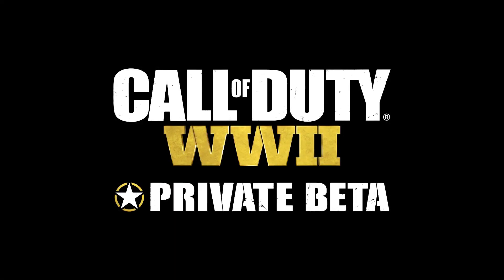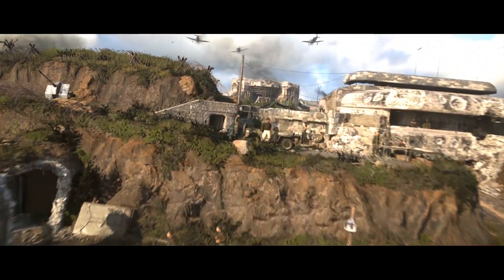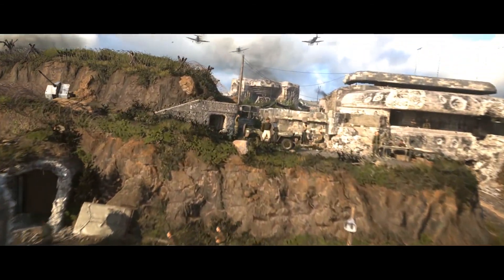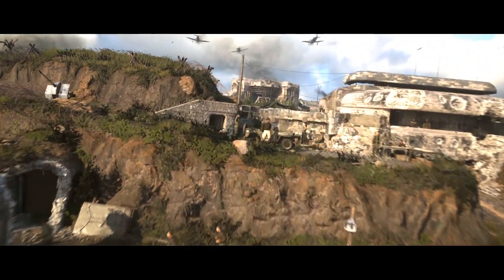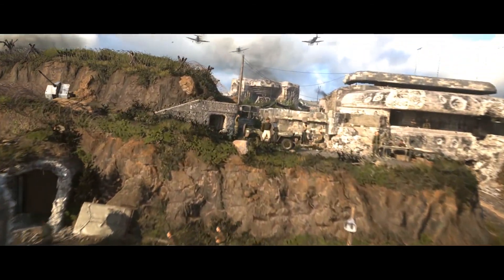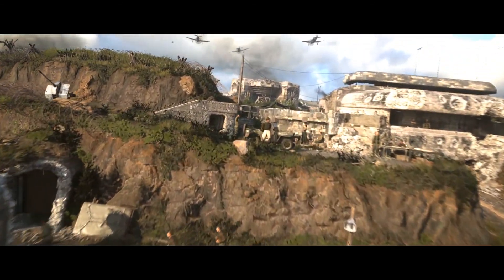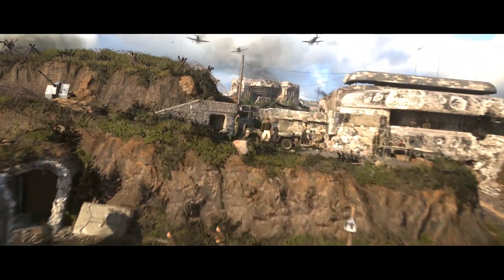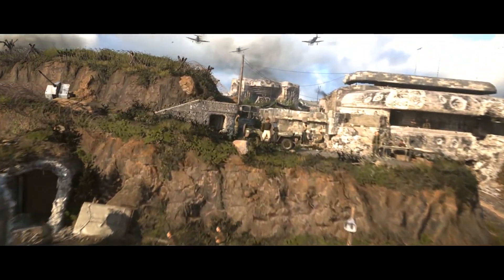MY FIRST TIME PLAYING COD WW2! (Call of Duty: WWII Beta Gameplay)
Finally! The COD: WWII Multiplayer beta is here and I am so excited to get into battle.

My background music:
FlyingTunes